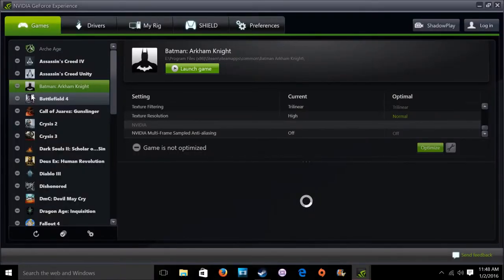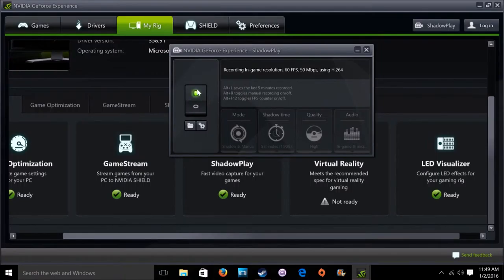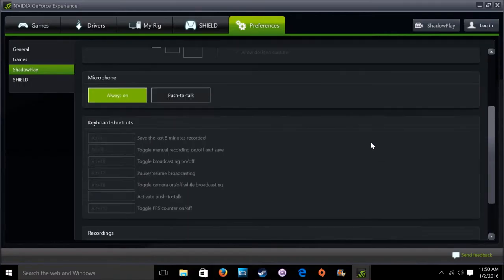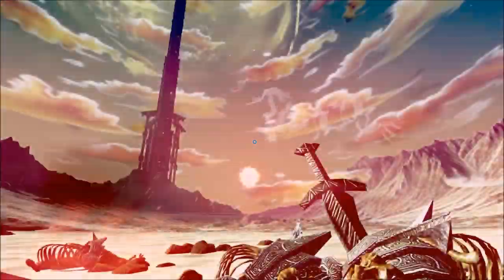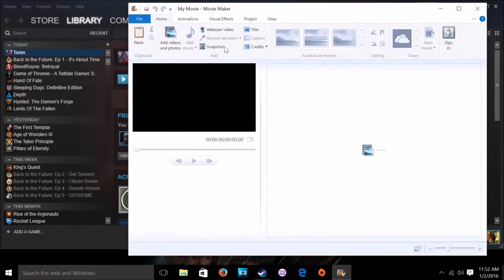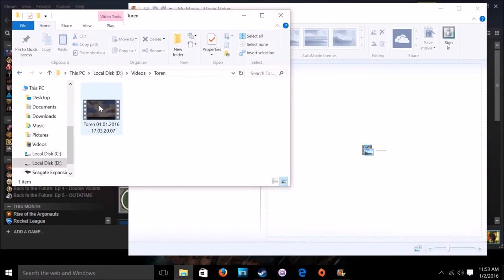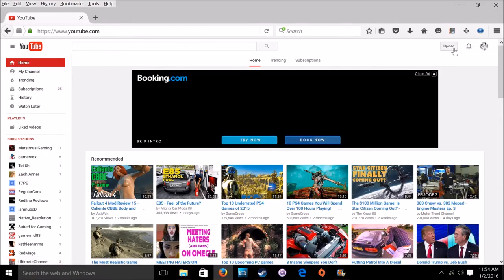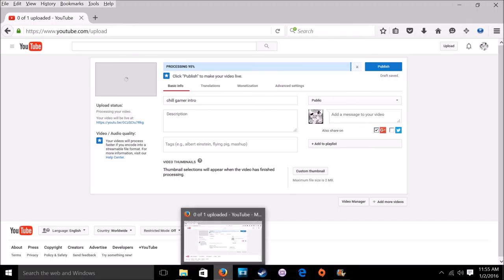Easy way to make a gaming video for youtube basic tutorial Shadowplay tutorial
This video is a start to finish basic tutorial for making a video game youtube video- I hope you enjoy and I hope its helpful!